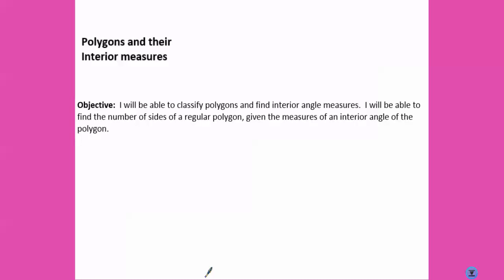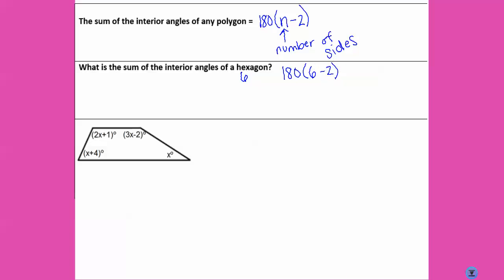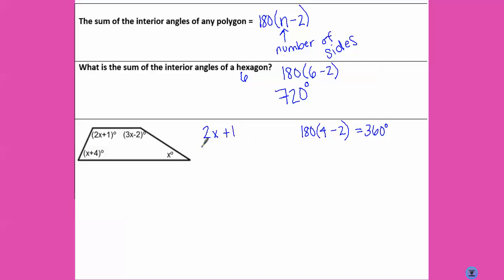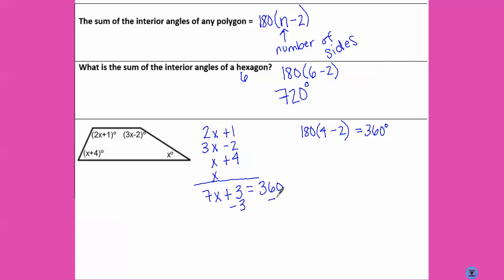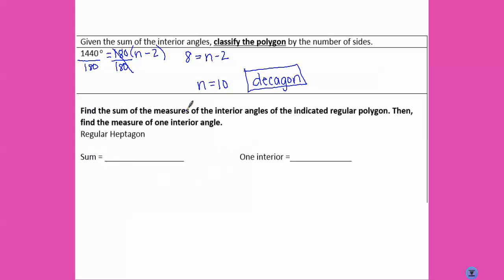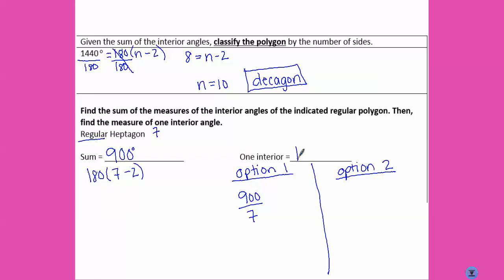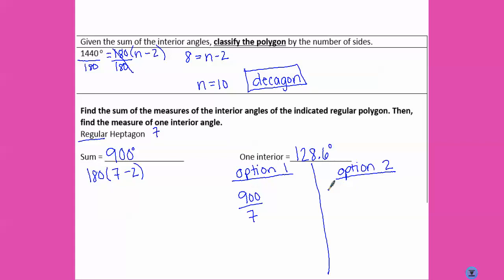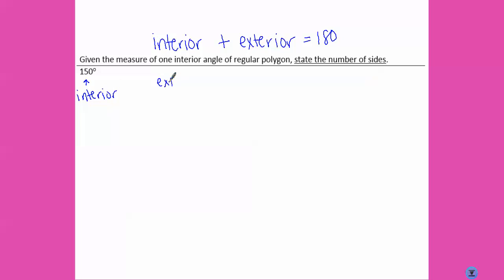Day 2 - Polygons and Interior Angles